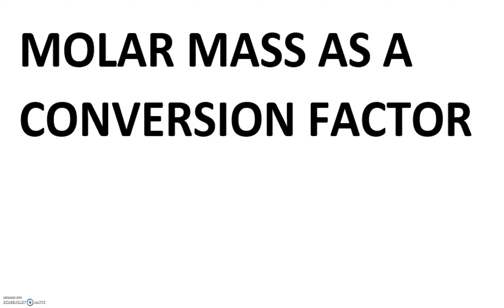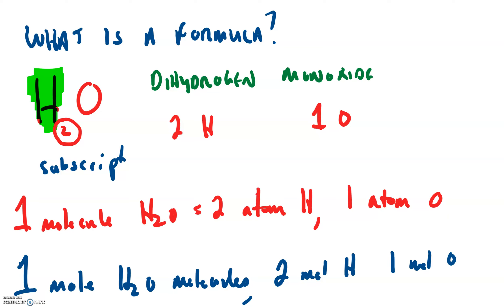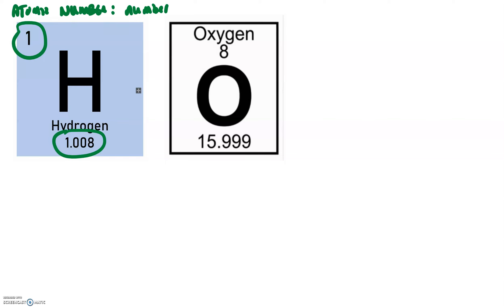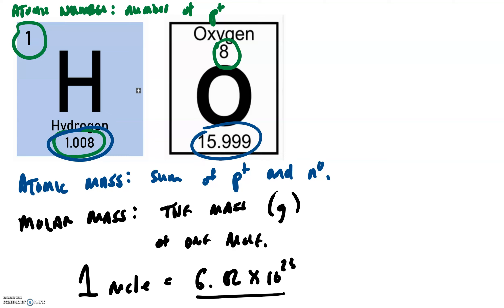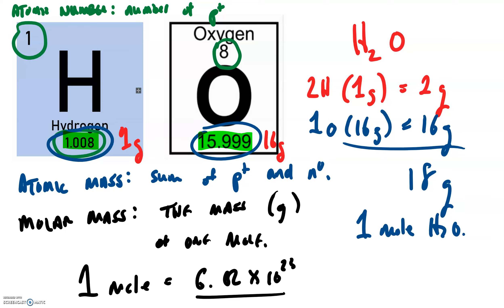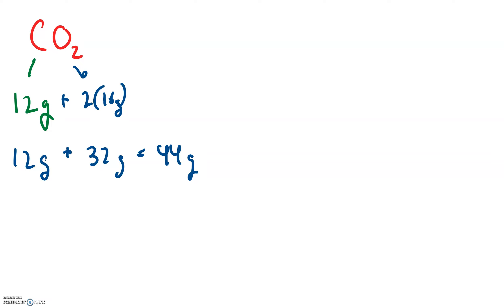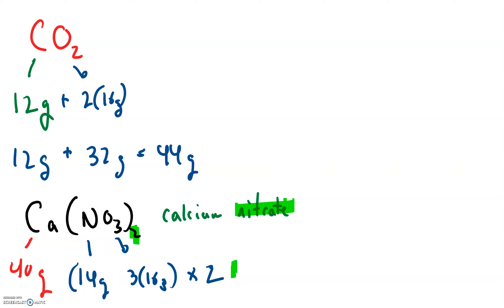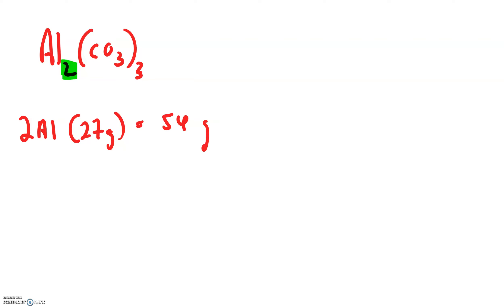Conversions with Molar Mass